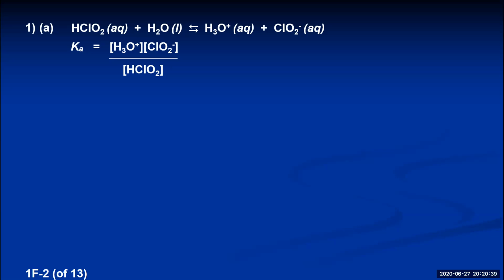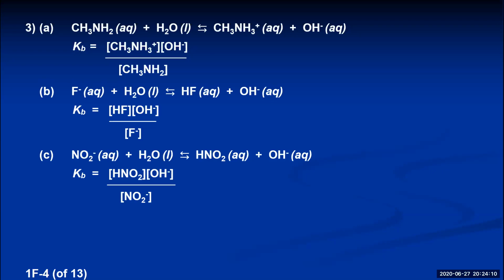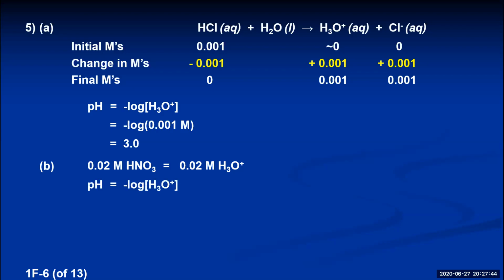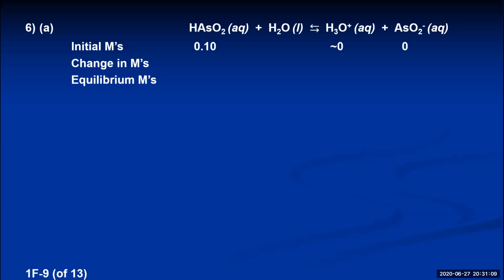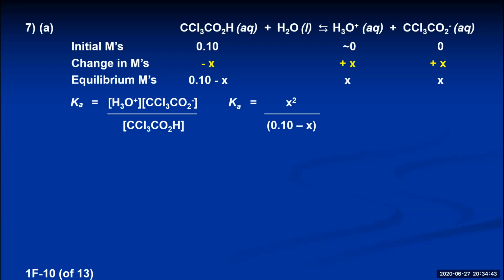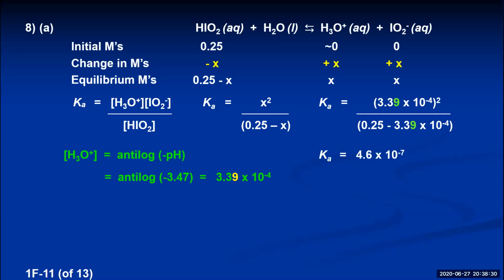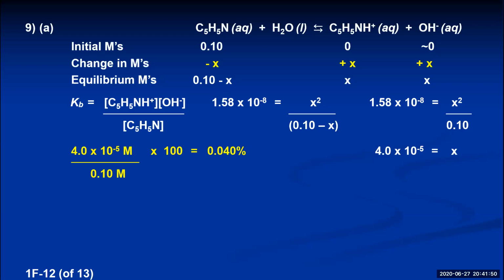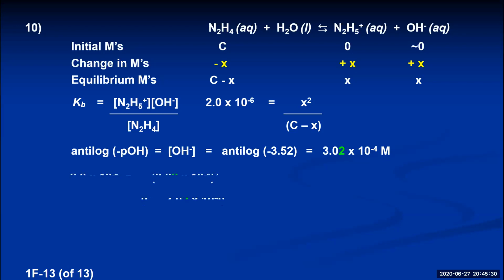Chem 1B Homework 1F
pH of Strong and Weak Acids and Bases